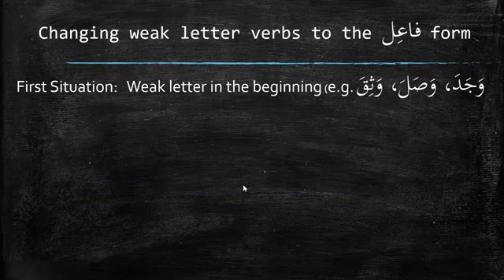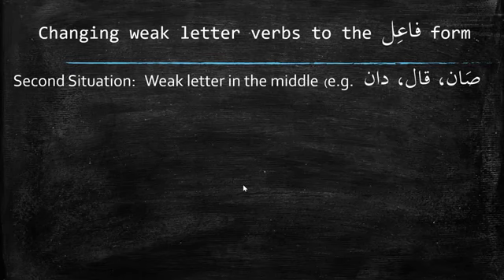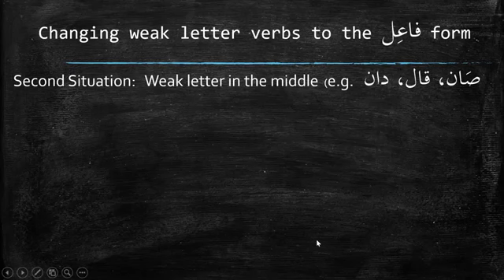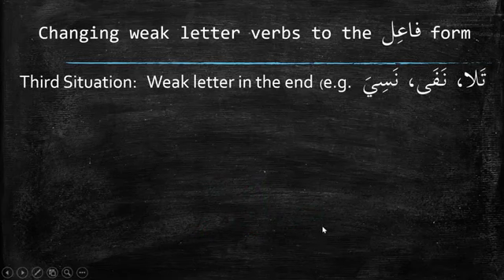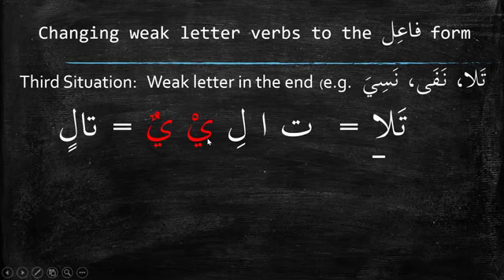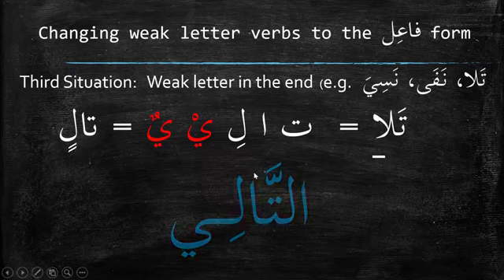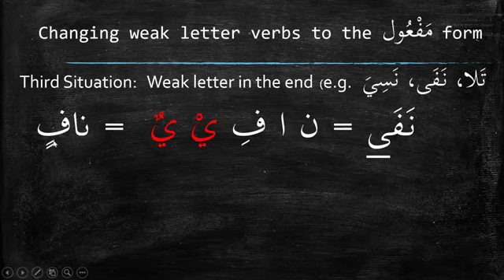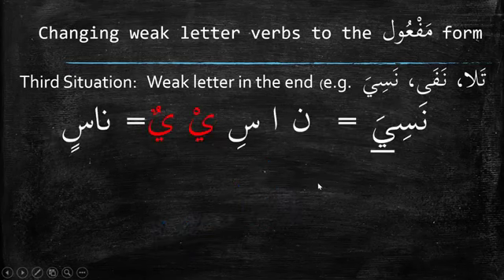Level 1A Weak Letters in Faa il Form